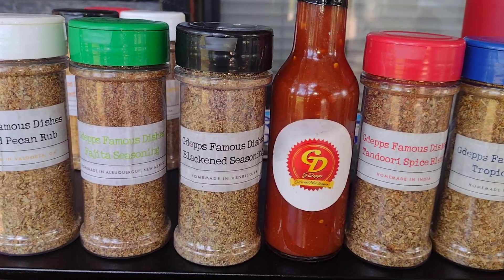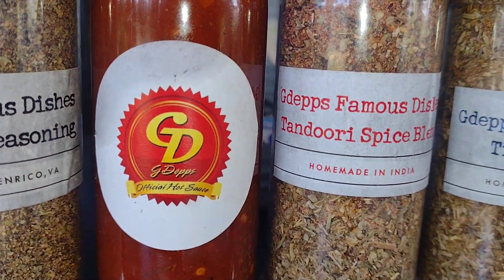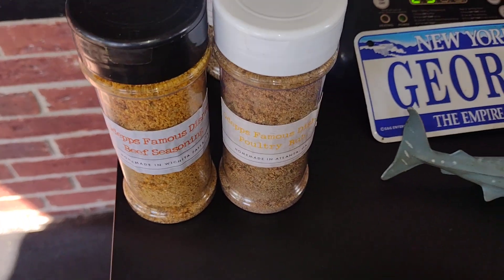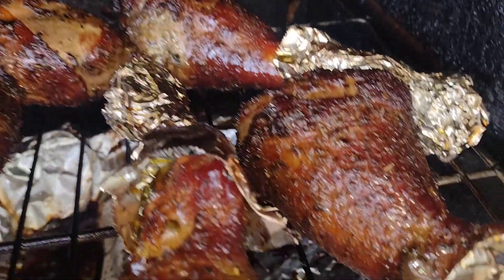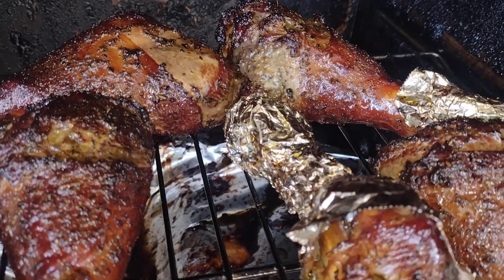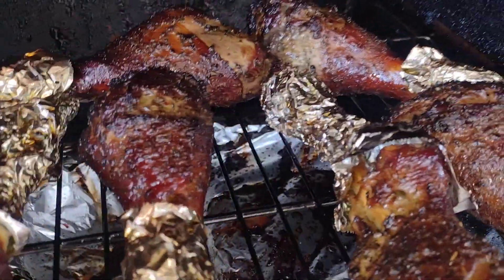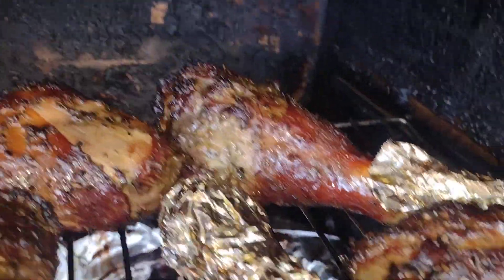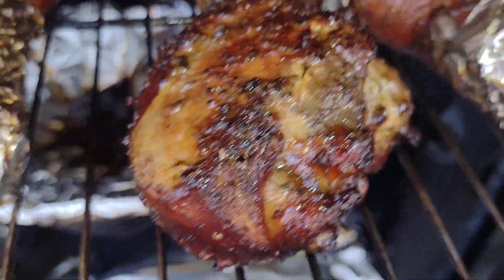Gdepps Famous Dishes Zesty Herb Smoked Turkey Legs........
Gdepps Famous Dishes Blackened Seasoning... Instagram @gdepp13 to Order Any of my Spice Blends. Any Single (4) Including Certified Hotsauce.